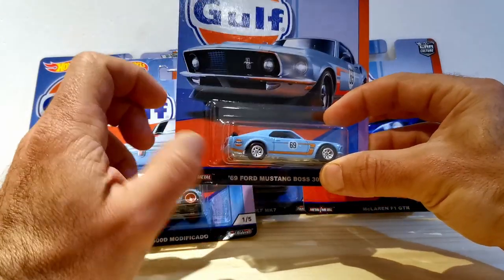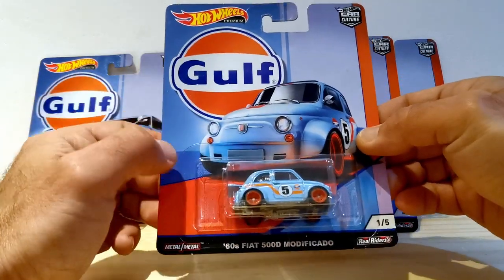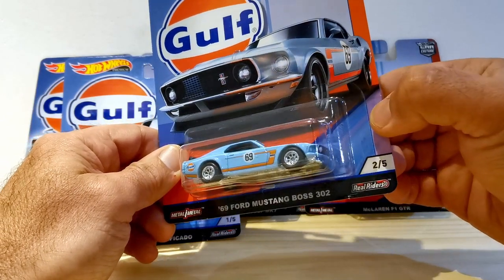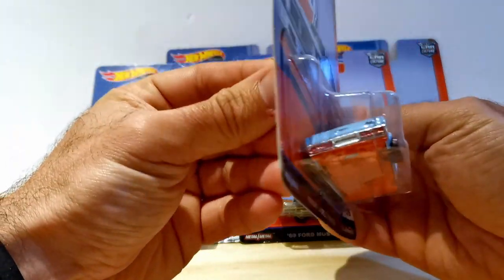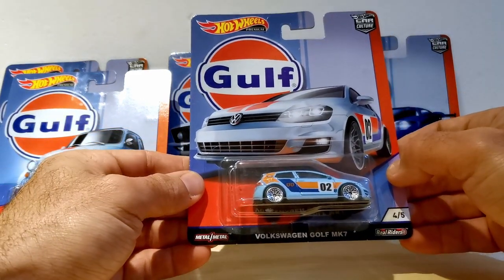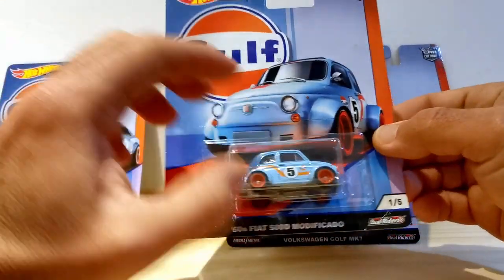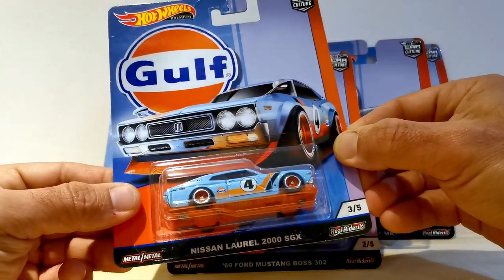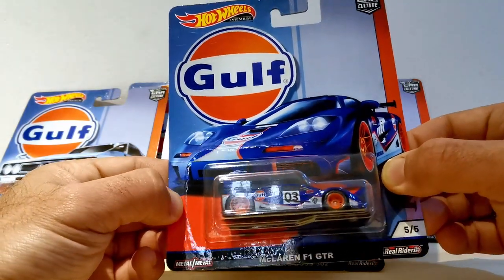Review: Hot Wheels Car Culture Gulf Set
In this video we review the 2019 Hot Wheels Car Culture Gulf-themed set, featuring the Fiat 500D Modificado, VW Golf Mk7, McLaren F1 GTR, 1969 Ford Mustang Boss 302 and Nissan Laurel 2000 SGX. We also rank them from fifth to first place.